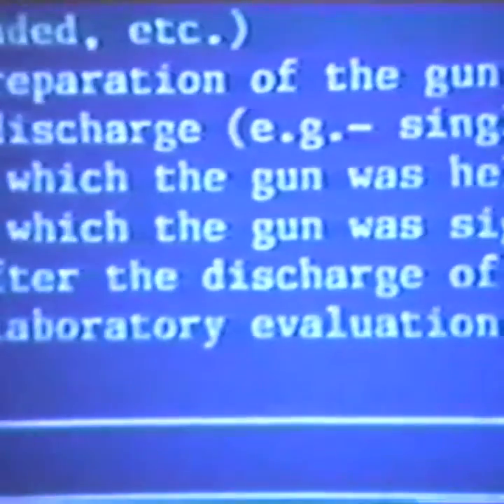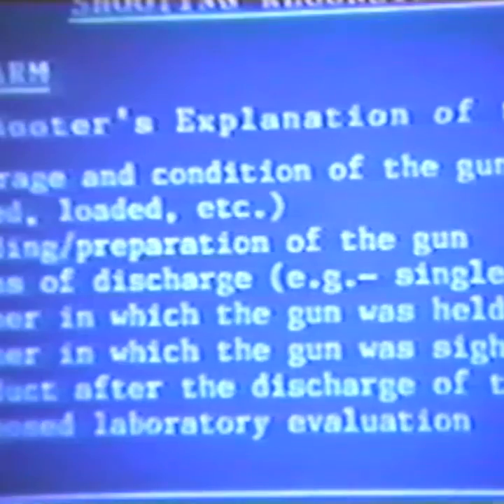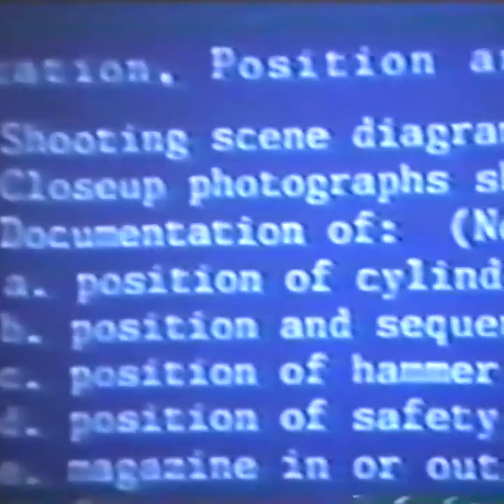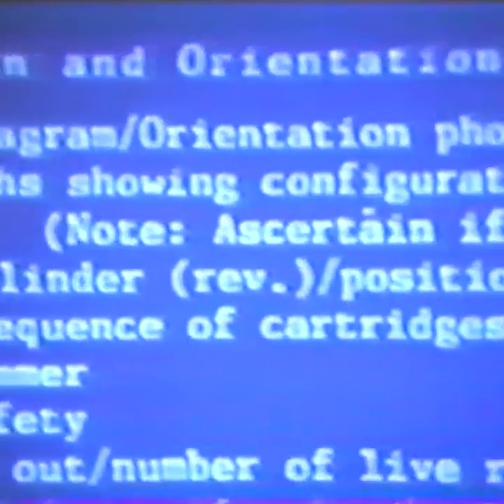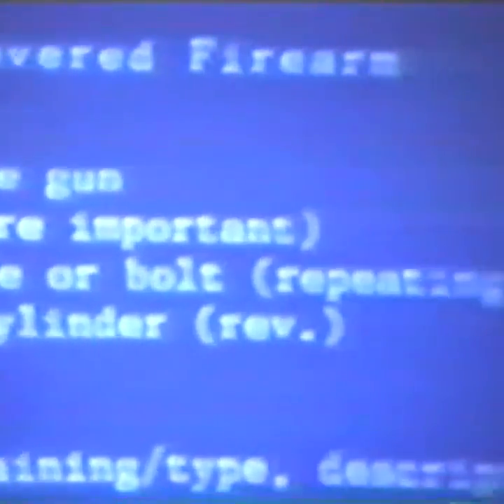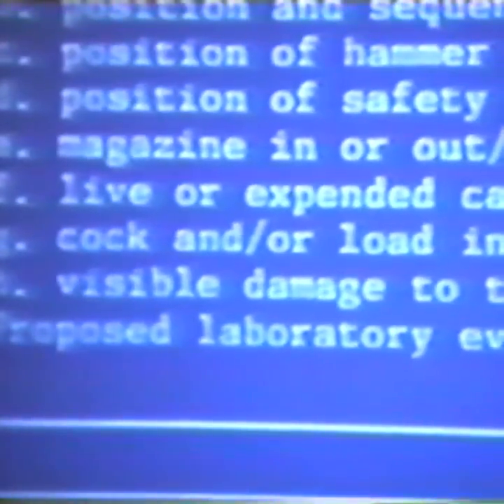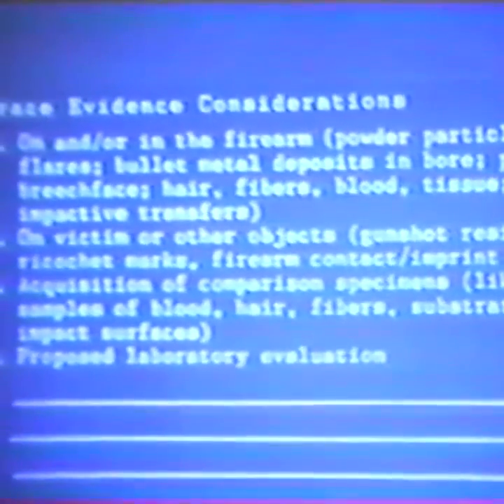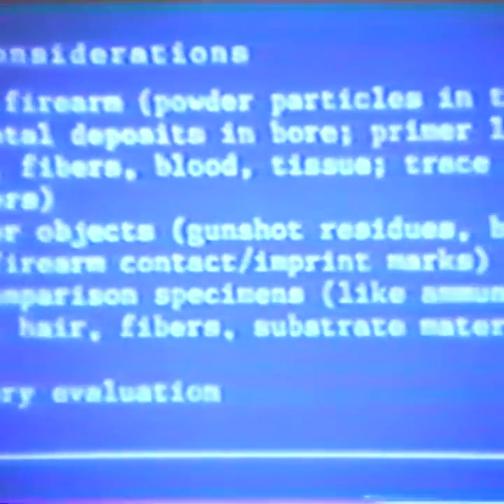CSI Symposium - Part 2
Dental, Firearms, Pathologist